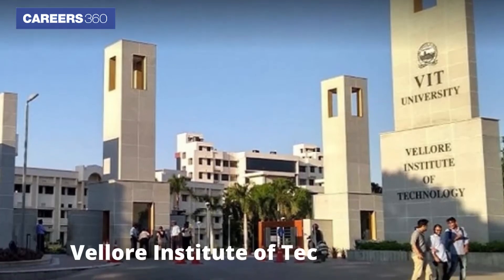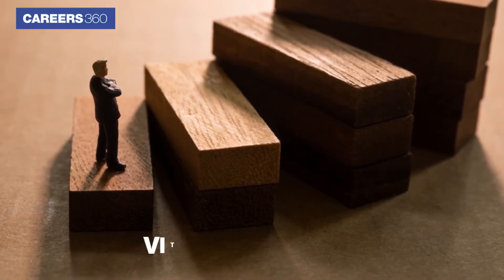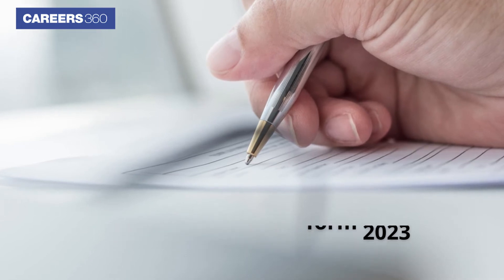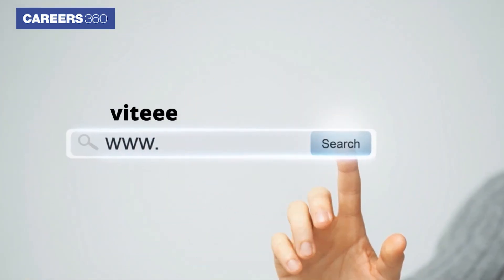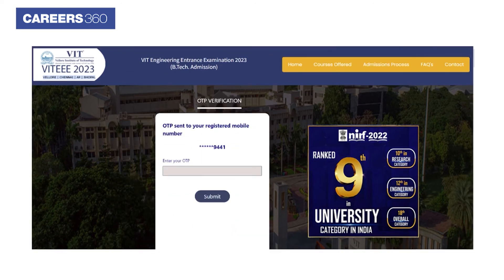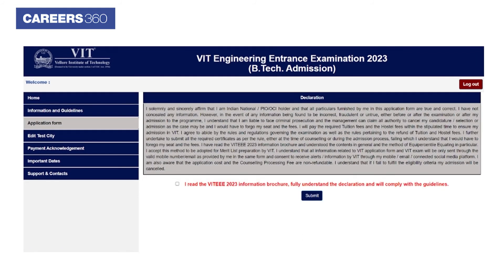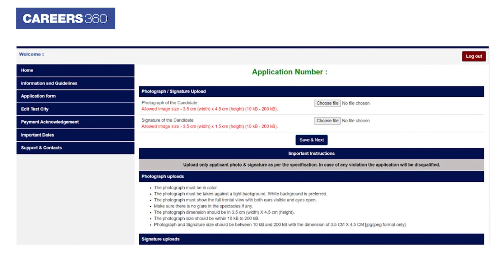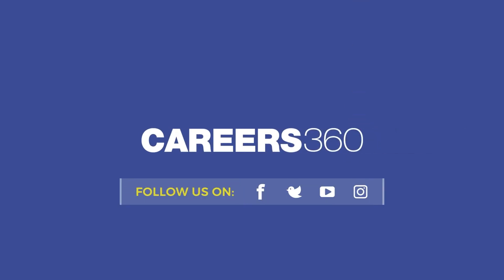VITEEE 2023 Application Form Released | Steps to apply | Documents required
How to Fill VITEEE 2023 Application Form - VIT Vellore has released the VITEEE registration 2023 form at viteeee.vit.ac.in. Candidates can check steps to register for the VIT entrance exam here.

🔥 People also Search:
viteee 2023 application form
vit vellore 2023 application form
viteee application form
vit vellore application form 2023
how to fill viteee application form 2023